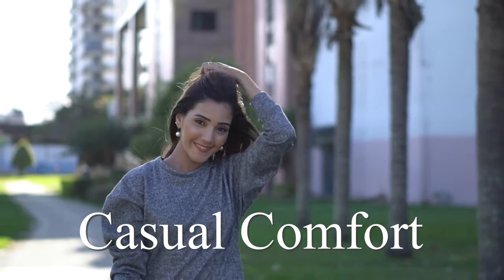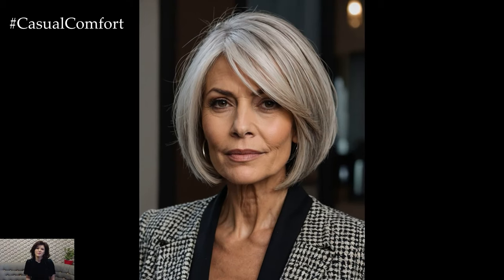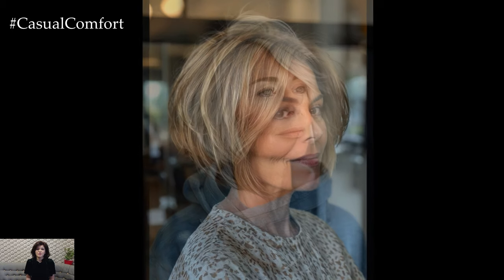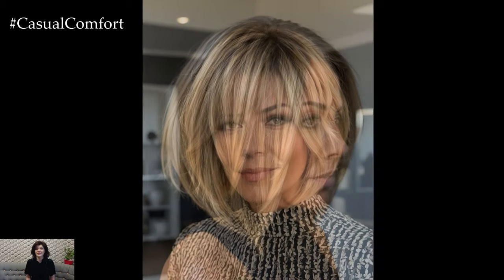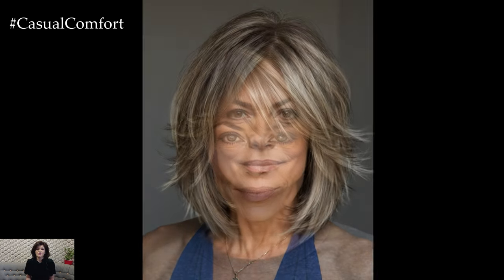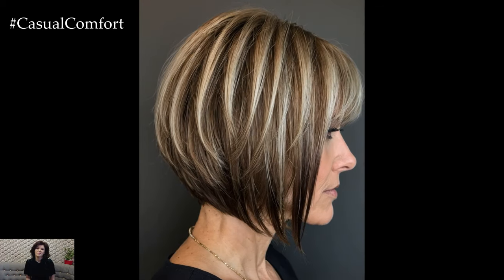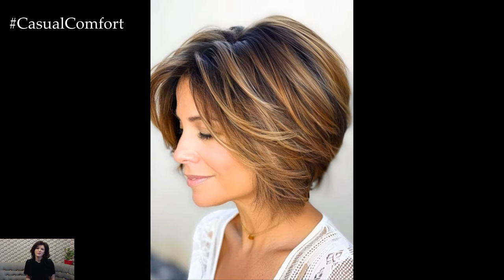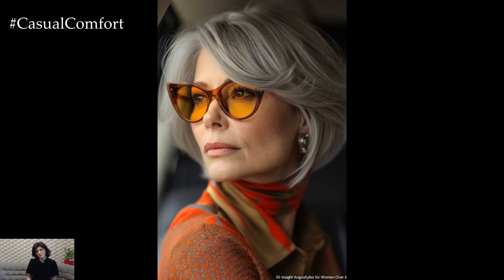Fashionable Trending Bob Haircuts for Women Over 50: Timeless Elegance and Modern Flair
Welcome to our style guide for women over 50! As we embrace the beauty of age and experience, finding a haircut that complements our timeless elegance and modern flair is key. In this video, we explore the most fashionable bob haircuts trending for 2024. Whether you’re looking for a chic update or a complete transformation, these stylish bob cuts will elevate your look and enhance your confidence. From classic bobs to trendy variations, discover the perfect bob haircut that suits your personality and lifestyle.